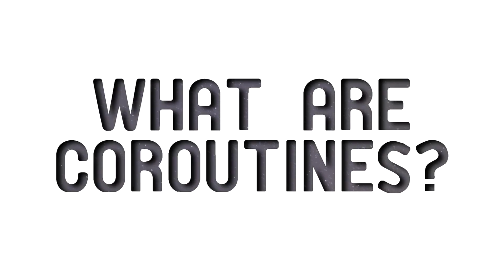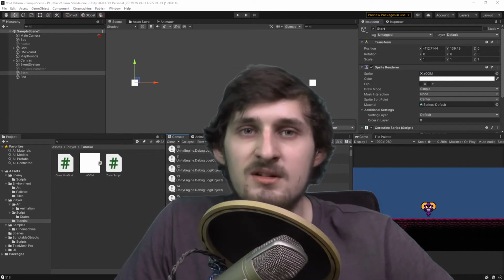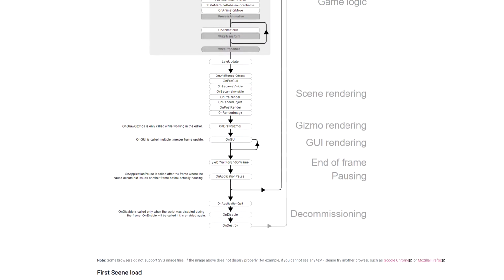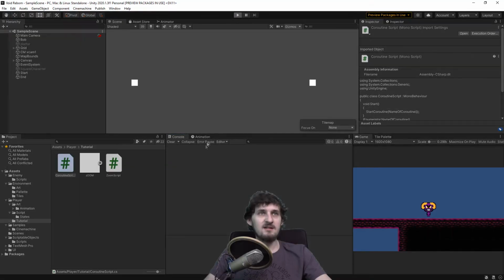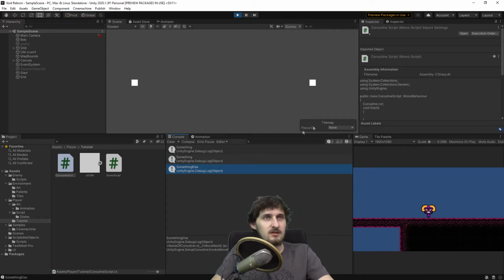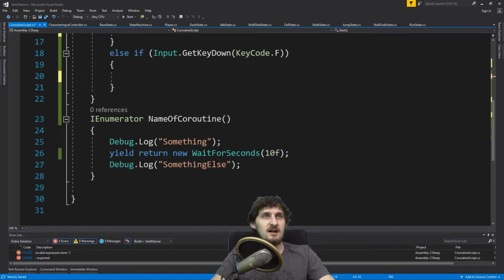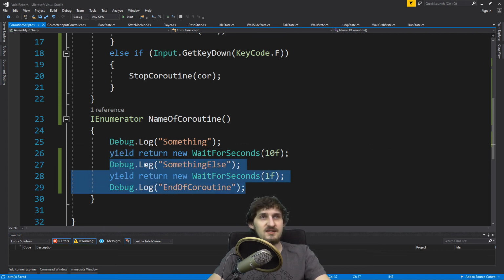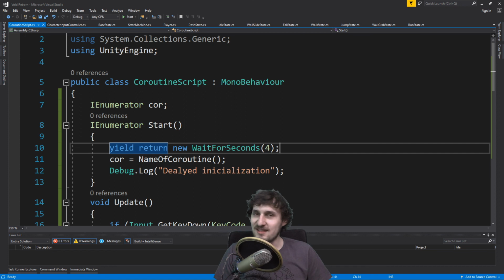How to write Coroutines in C# | Unity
Learn how to code Coroutines in Unity as well as how to properly start/stop them.

⌚TimeStamps⌚
0:00 Unity Coroutines
0:21 What are Coroutines/What is a coroutine
2:13 Why use Coroutines
2:48 When to use Coroutines
3:53 How to create a Coroutine
4:46 Yield Instructions in Unity
7:46 How to start/stop a coroutine
8:12 StartCoroutine without a refference
9:16 StartCoroutine using "Coroutine" keyword
11:56 StartCoroutine using string name
14:05 StartCoroutine using IEnumerator reference
18:00 Coroutines Tips
19:49 Outro